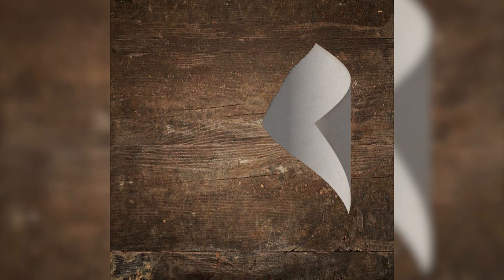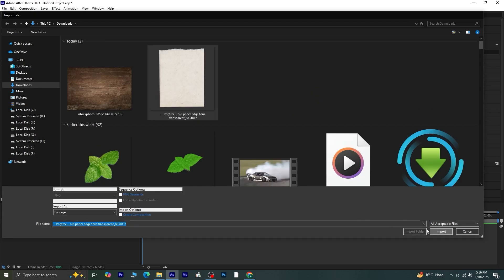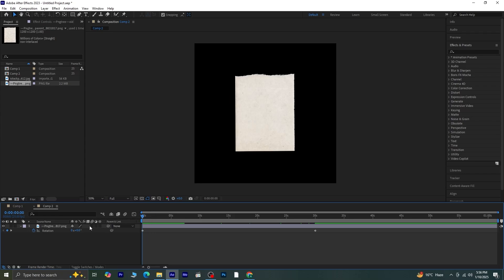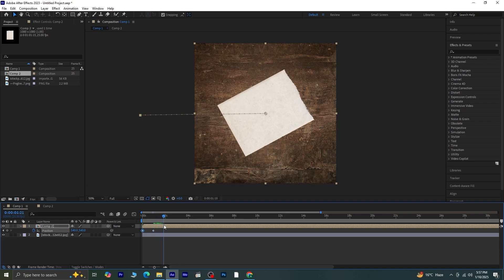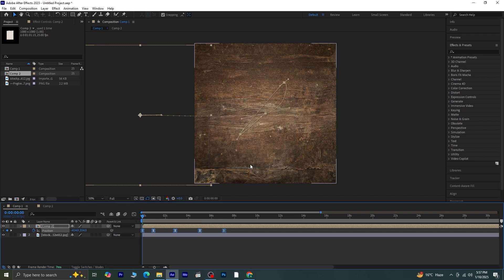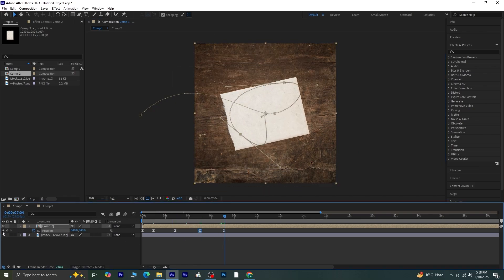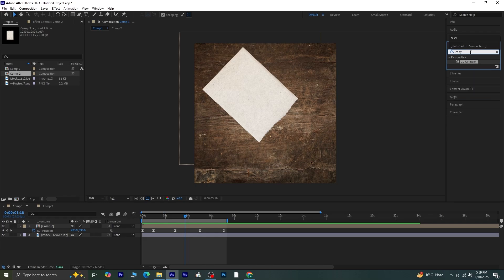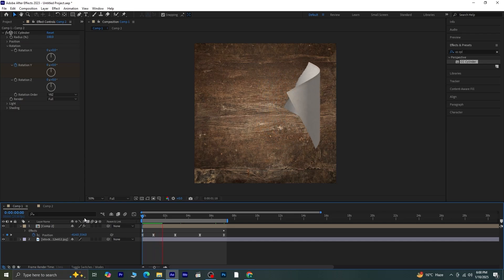Learn How to Create a Flying Paper Animation in After Effects: Step-by-Step Motion Graphics Tutorial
🚀 Welcome to Ace Designs ,  your destination for creative design and animation tutorials! 🎨✨
🖌️In this detailed tutorial, we’ll walk you through the process of creating a dynamic flying paper animation in Adobe After Effects. Start by importing the background and paper assets, animate rotation and position for natural motion, and refine the transitions with continuous bezier curves. Add a 3D touch with the CC Cylinder effect and animate the Y rotation for a realistic flying effect. Perfect for beginners and motion graphic designers looking to enhance their skills!